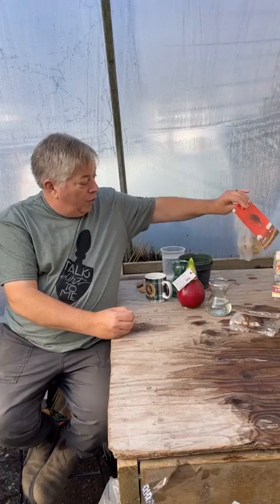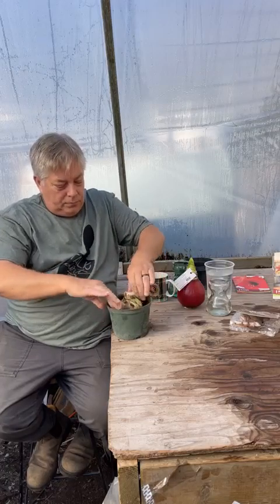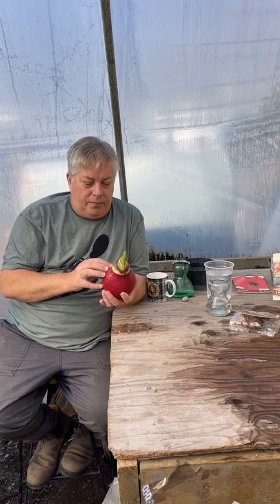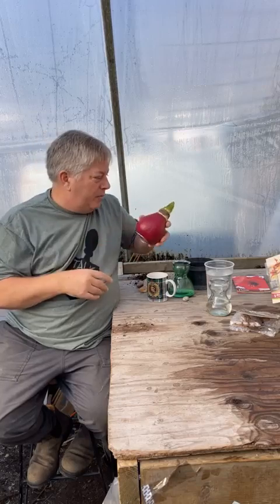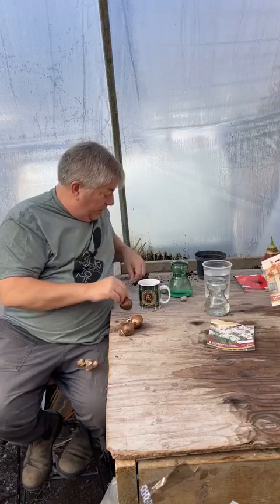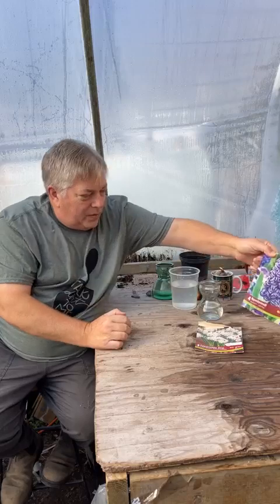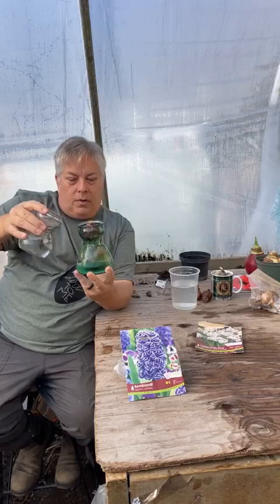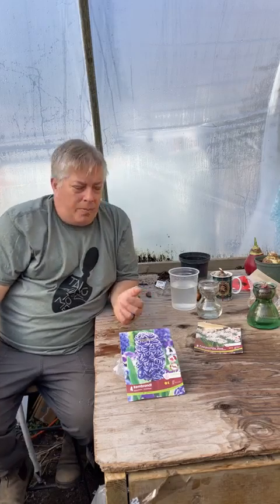Let's Get Growing Live November 12 2023